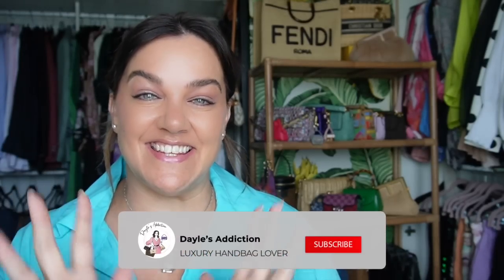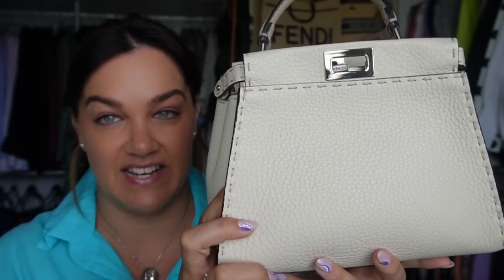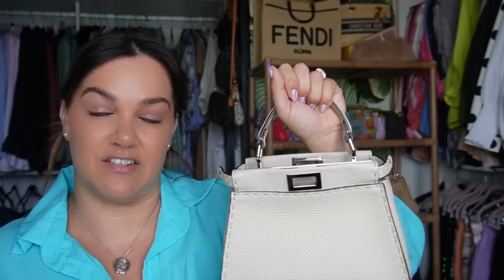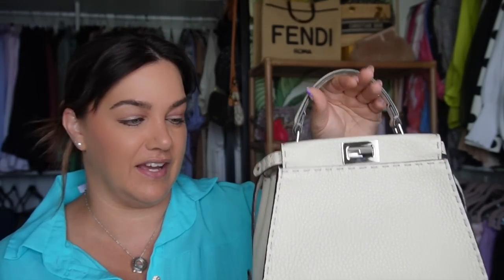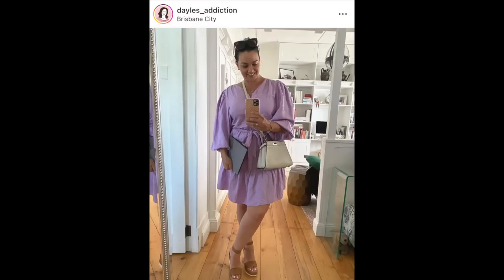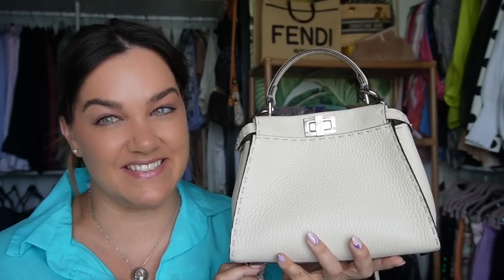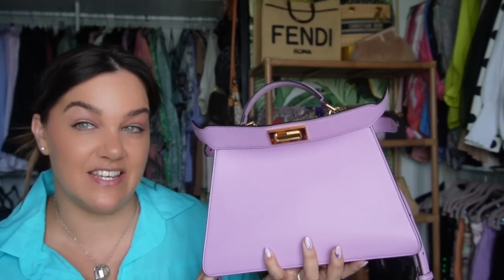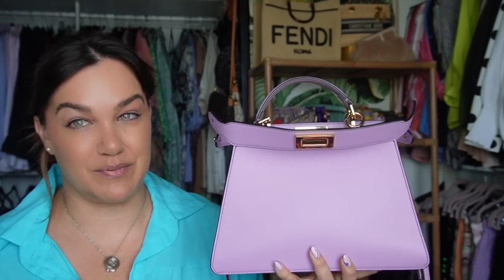FENDI PEEKABOO - EVERYTHING YOU NEED TO KNOW TO PURCHASE YOUR FIRST!!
FENDI PEEKABOO PRICE INCREASE - EVERYTHING YOU NEED TO KNOW TO PURCHASE YOUR FIRST!!

Rumour on the street is that the Peekaboo will be increasing by 12 - 20% on November 24, 2022.

Please ensure you check with your SA before you rush in and purchase, just in case this price increase does not affect the bag you are considering.

In this video I review the Peekaboo Iconic Mini in Selleria, the Peekaboo Iseeu Nano, Petite and Small size.

Buy a Dayle's Addiction Handbag hook from my ebay shop

If you're interested in purchasing a gift for yourself or your loved ones, a decoration for the Thanksgiving table or Holiday festivities then check out Roses Forever where you can get $25 off your order on anything on their site by using the code 'Dayle25'
This offer is valid for 30 days - ending 20 December 2022